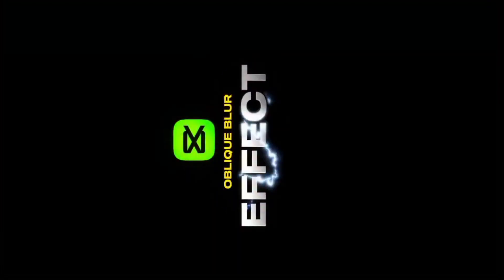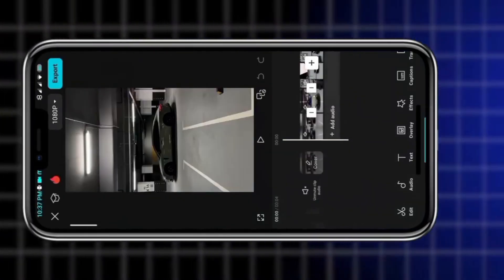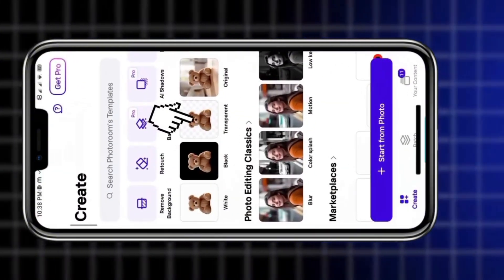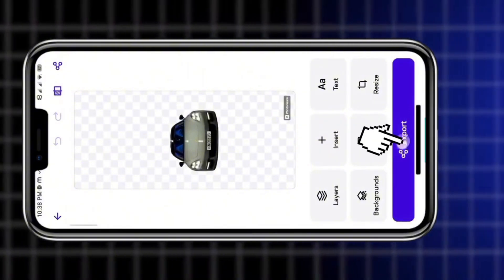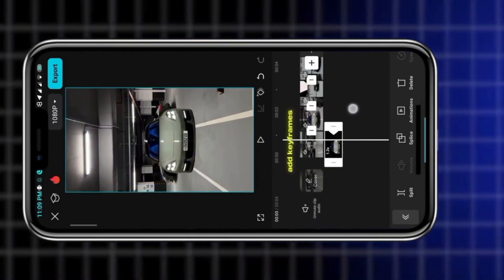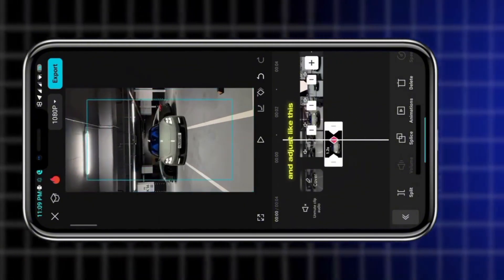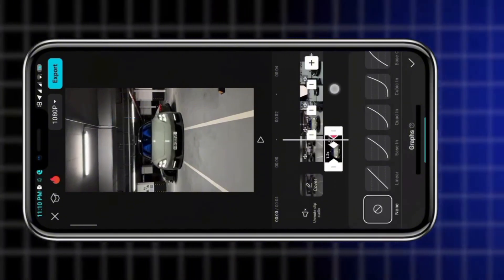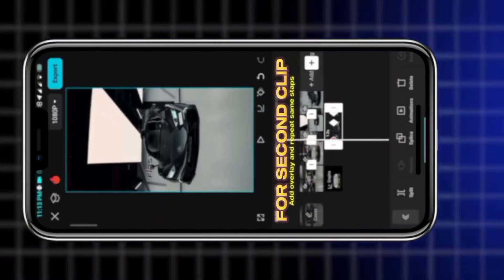CapCut OBLIQUE BLUR EFFECT ☠️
Hpw to edit in capcut

best CapCut advanced
CapCut editing techniques